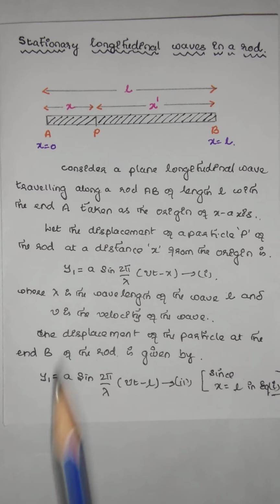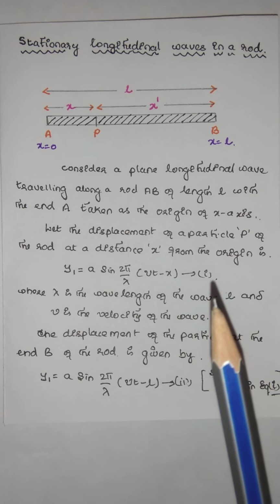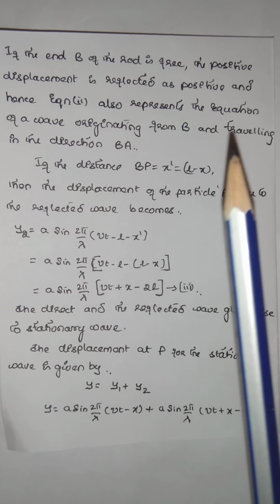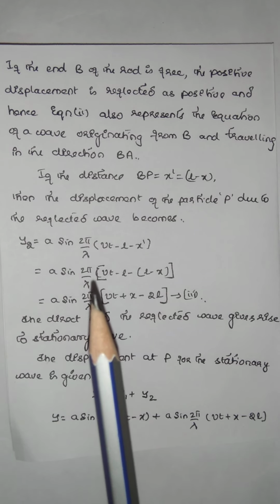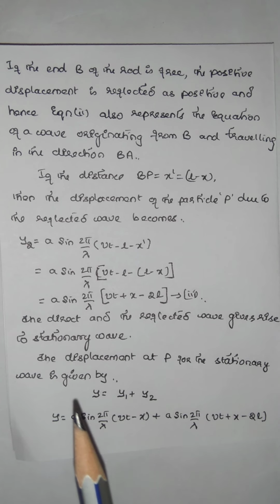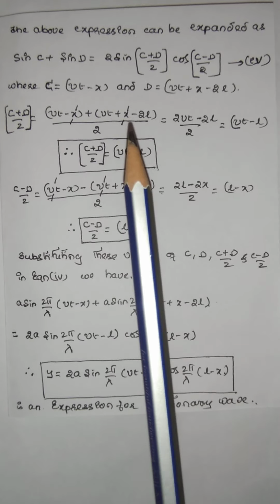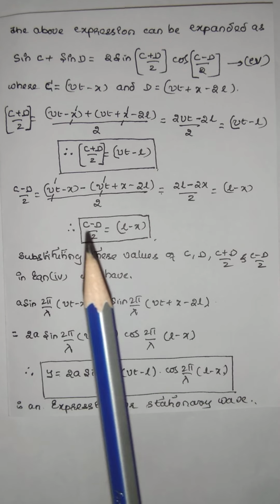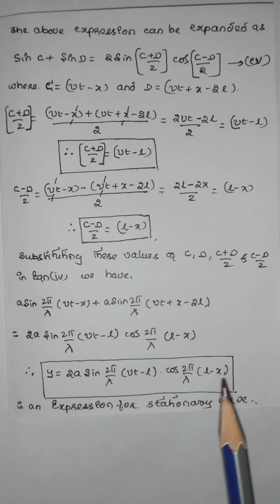Lecture - 9 Stationary Longitudinal Waves in a rod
B.Sc. 2nd Semester Physics Lecture

Regards
KARANAM AJITH NARAYANA RAO
Asst. Prof.
Vijayanagara College
Hosapete